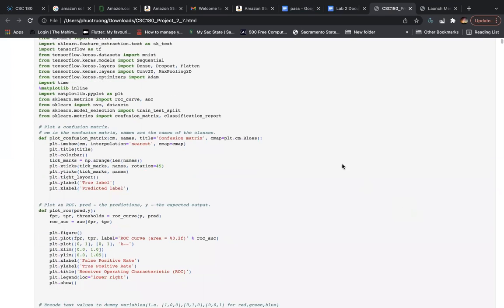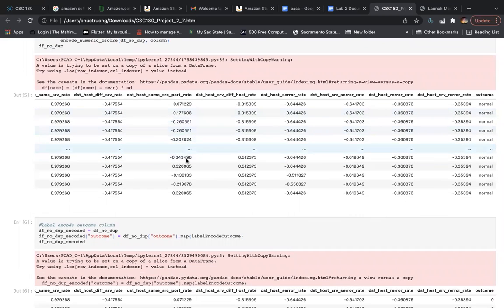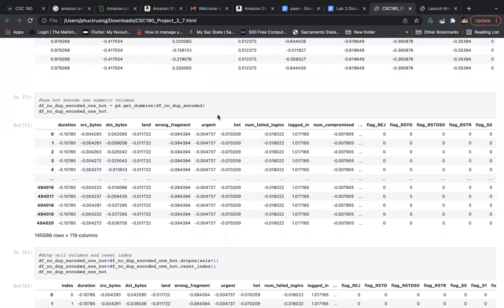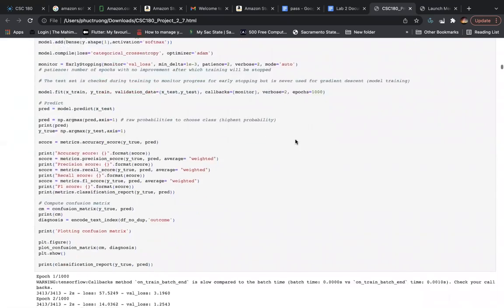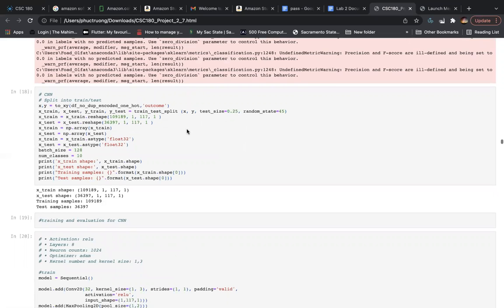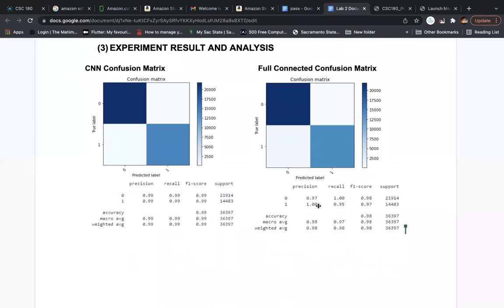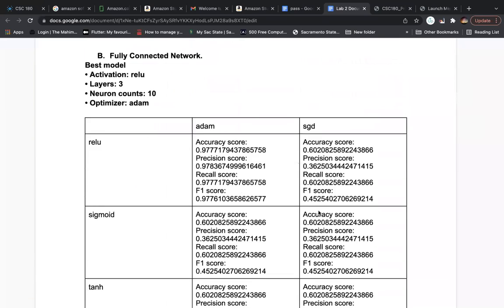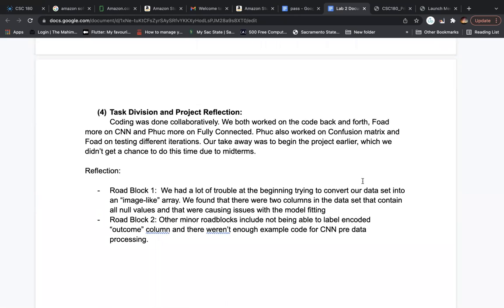Lab 2 CSC 180 Phuc Truong Foad Olfat